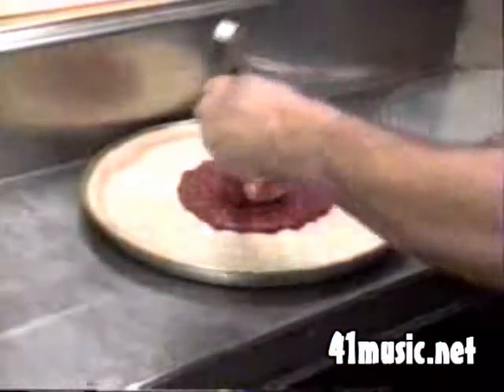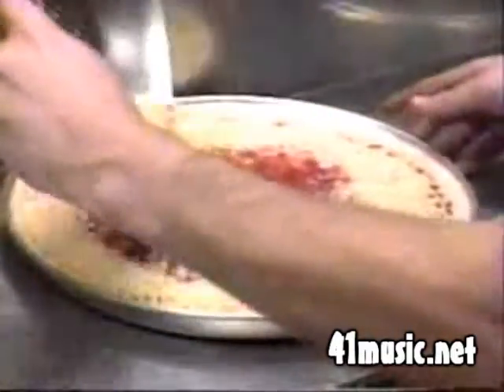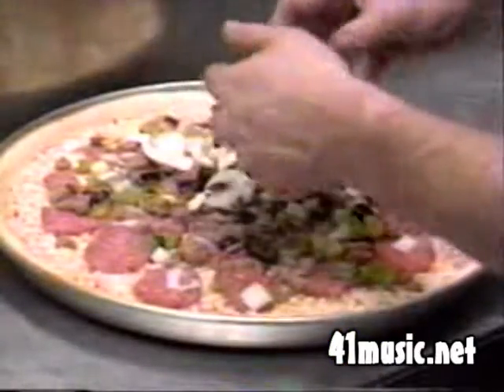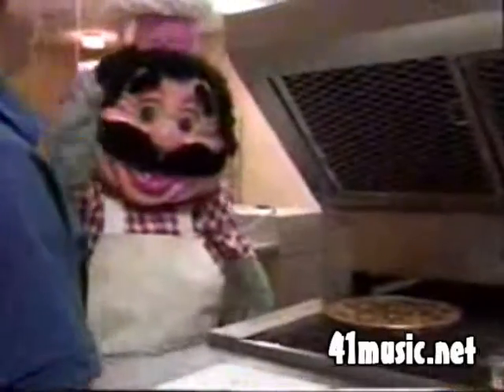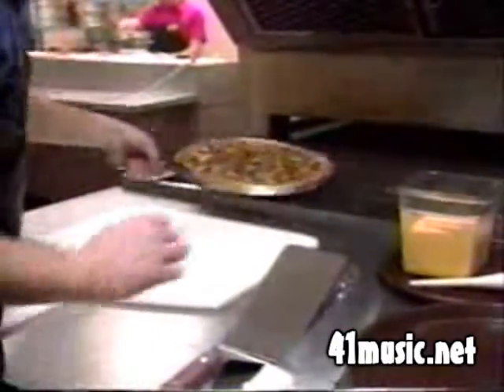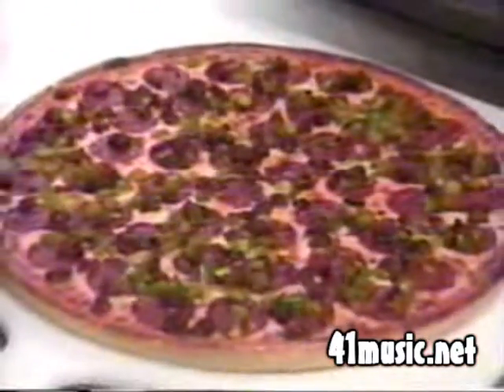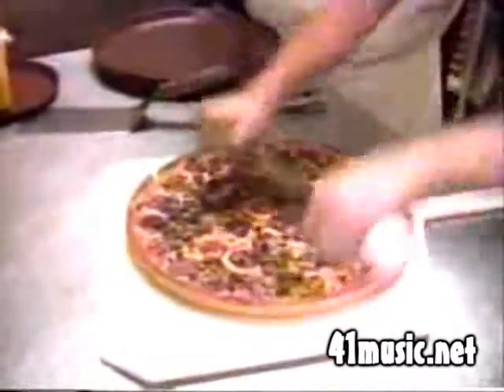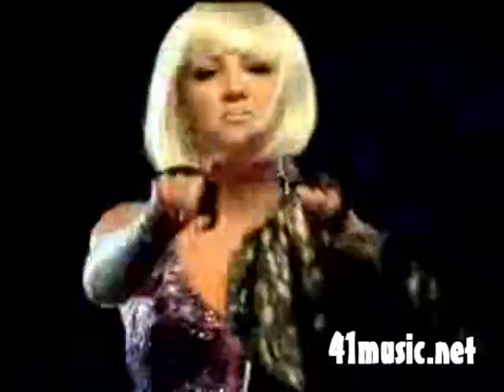You Want Pizza Britney Spears Piece of Me Parody (2008)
March 2008. You want a pizza. Britney Spears wants a pizza. Everybody wants a pizza. I would not make this now, but I did back then, so here it is.